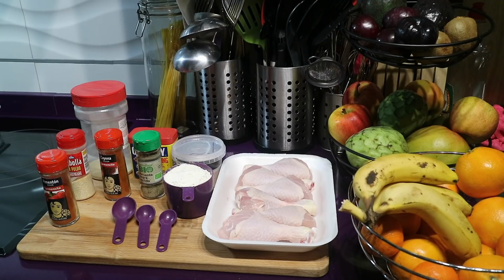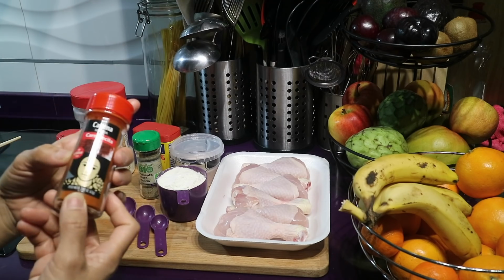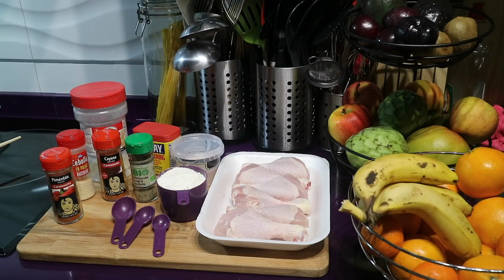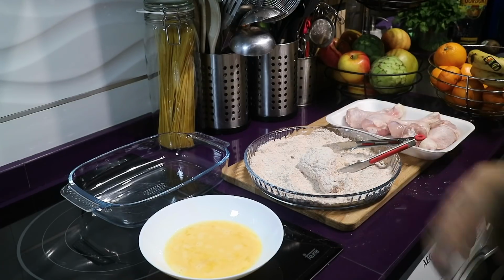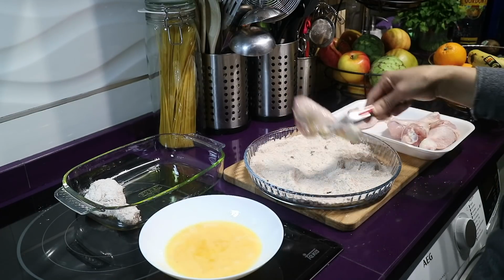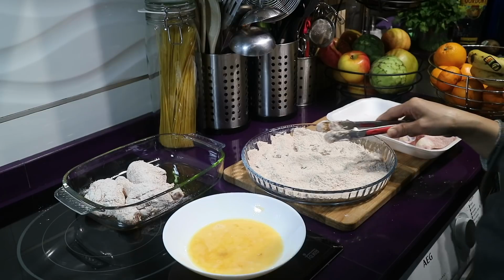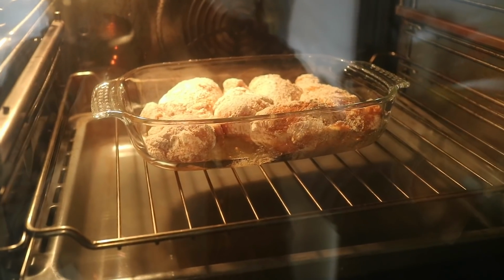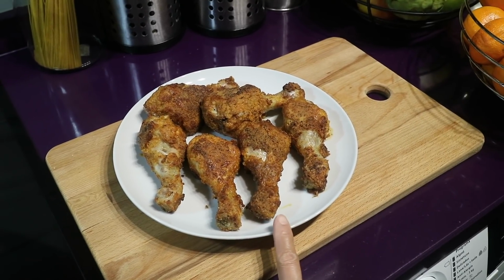Drum Sticks Chicken Oven Baked // How To Cook Crispy Chicken Drumsticks